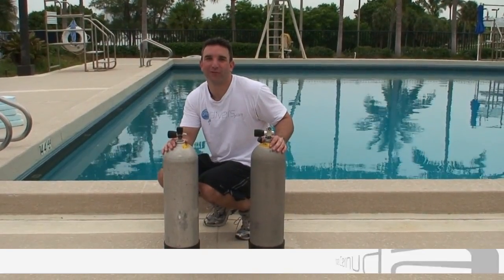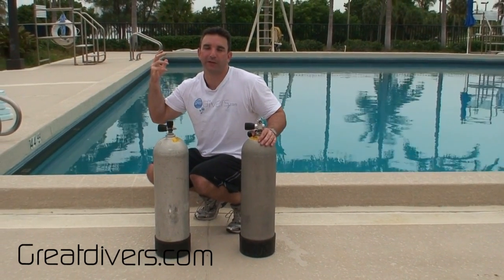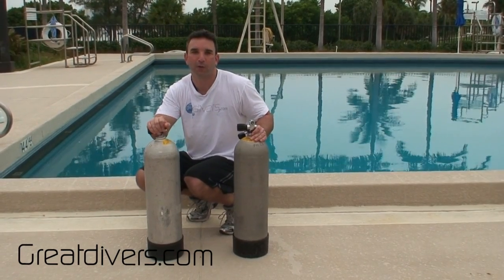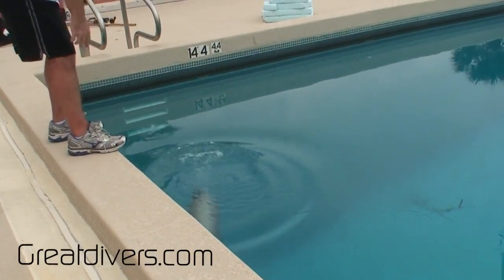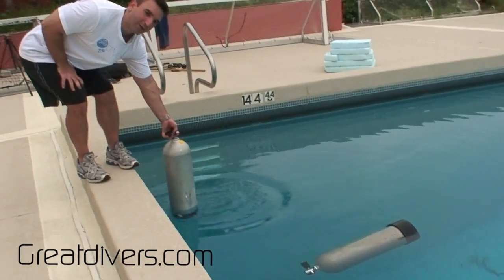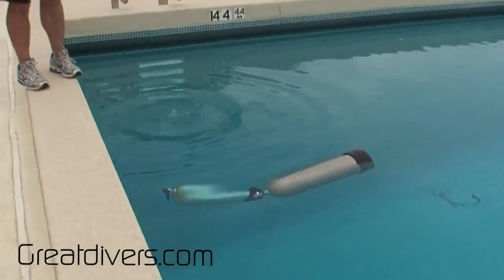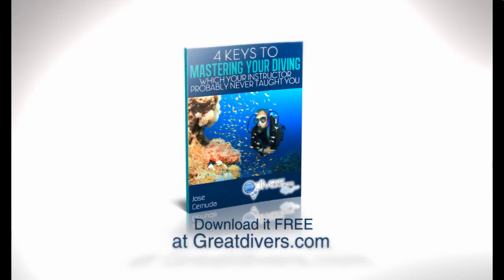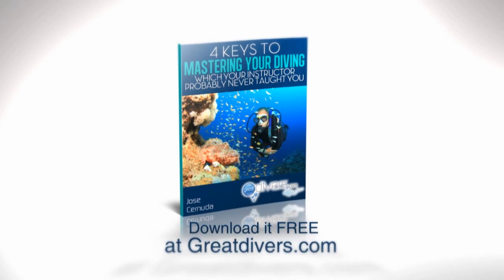Scuba Tank Buoyancy the difference between a full cylinder and an empty cylinder.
Keep in mind that all cylinders will undergo a change in their buoyancy characteristics during a dive as the gas that is contained inside of them is breathed. This means that you will always start the dive more negative, or sinking if you have no air in your BCD, then as the dive progresses you will become more positively buoyant as the tank becomes lighter because of the gas being breathed from it. The cylinder will be lighter at the end of the dive because it has less gas in it, and you will be more positively buoyant. If you performed the buoyancy check correctly, you will still not float. In this video I demonstrate how a full tank sinks while an empty one floats.